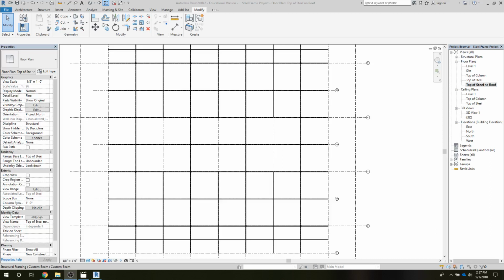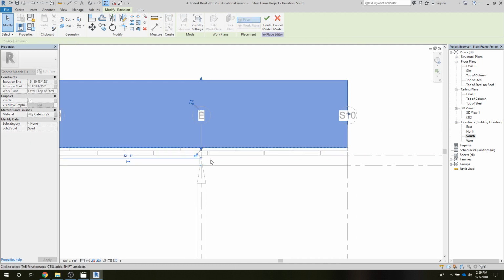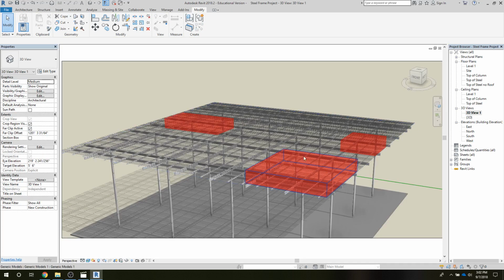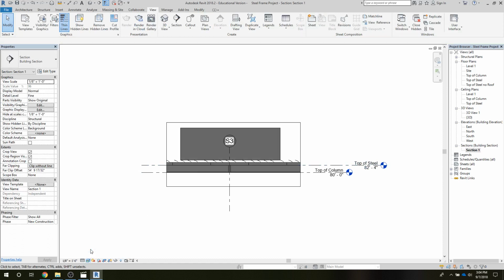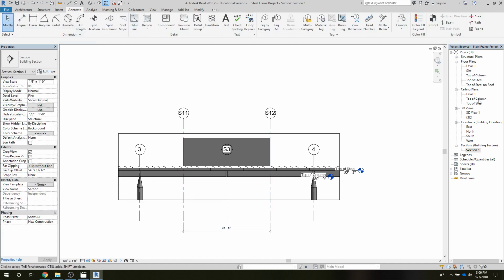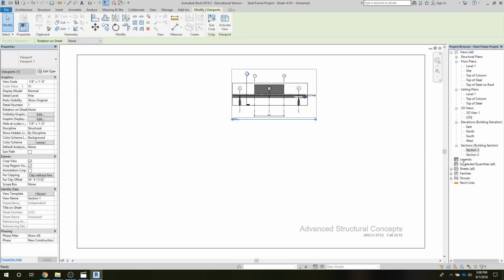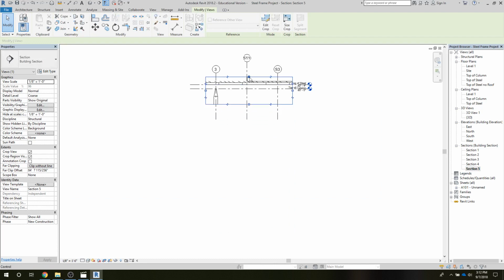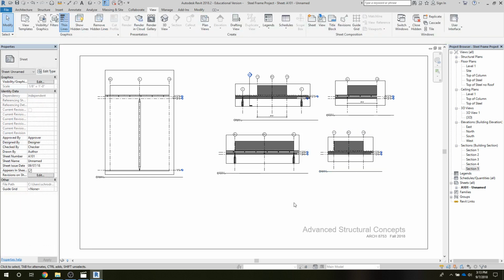ASC 5 9 Add Tributary Loads 16min